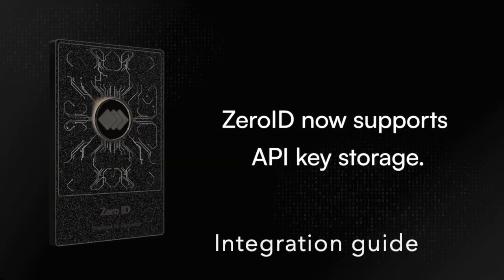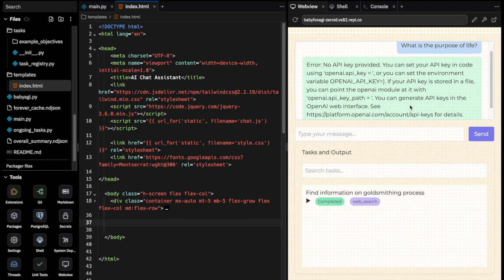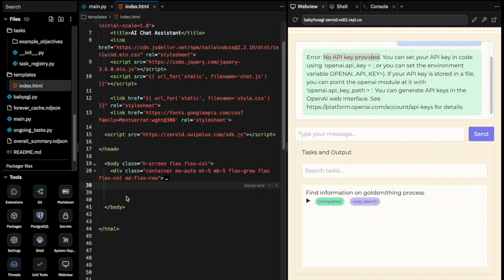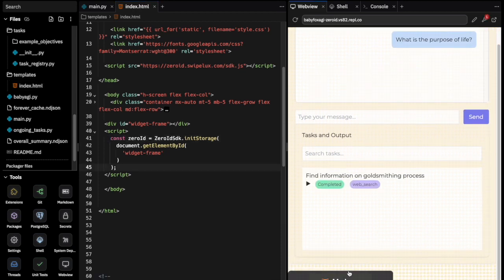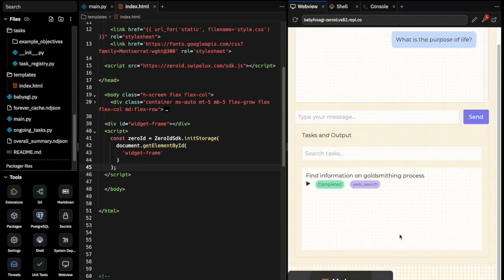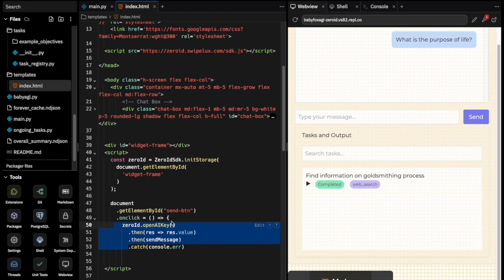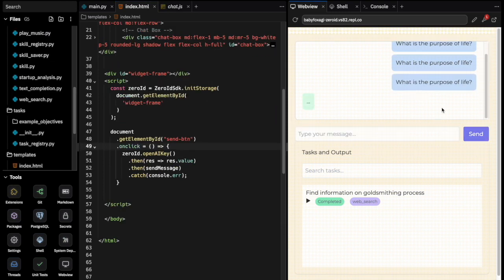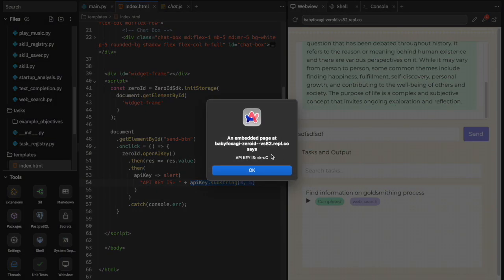ZeroID - API storage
🚀ZeroID with API storage!🚀

Simplify your users' lives by securely storing API keys without compromising privacy or security.

FREE now and forever